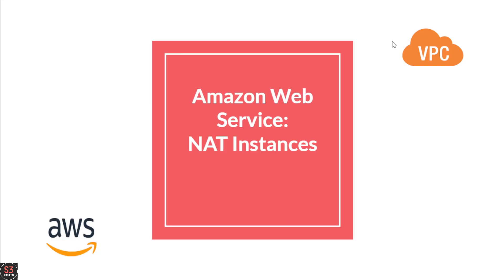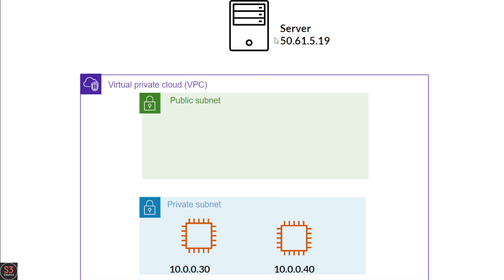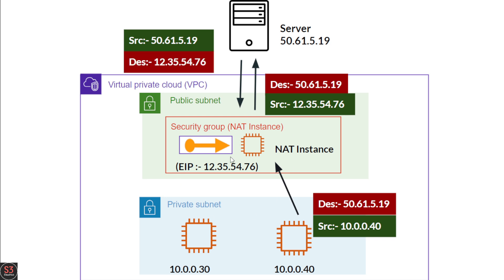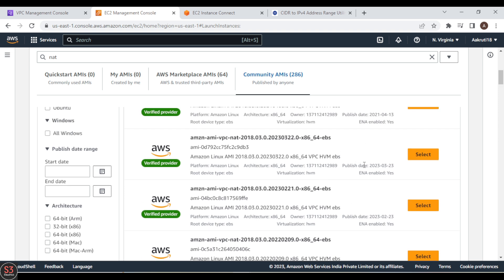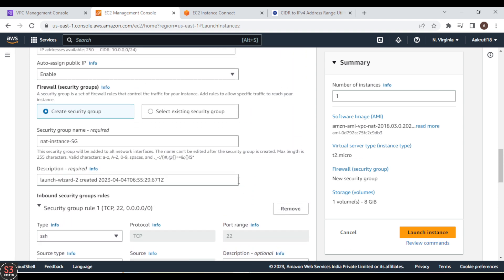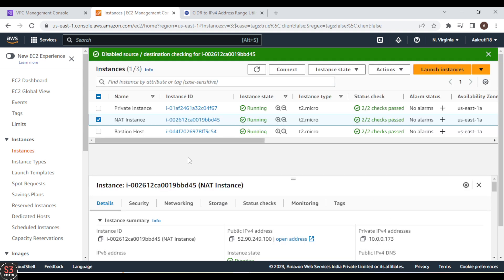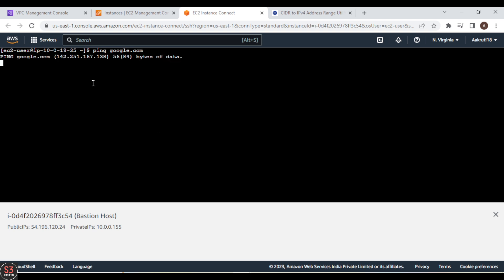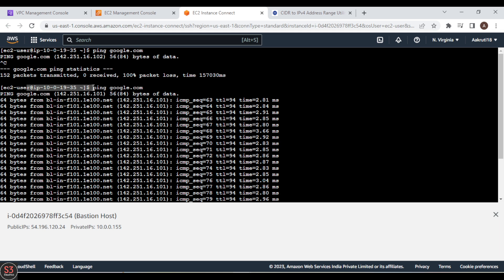#7 AWS NAT instance | AWS Solution Architect Training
This video provides a comprehensive overview of NAT instances, including:

What is a NAT instance?
How do NAT instances work?
When should you use a NAT instance?
What are the benefits of using a NAT instance?
What are the drawbacks of using a NAT instance?
Alternatives to NAT instances
The video also includes a step-by-step walkthrough of how to create and configure a NAT instance.

Here are some of the things that I liked about this video:

The instructor is clear and concise, and he does a good job of explaining the concepts in a way that is easy to understand.
The video is well-paced, and it covers all of the important topics.
The video includes a step-by-step walkthrough of how to create and configure a NAT instance, which is very helpful.
Overall, I highly recommend this video to anyone who wants to learn more about AWS NAT instances.